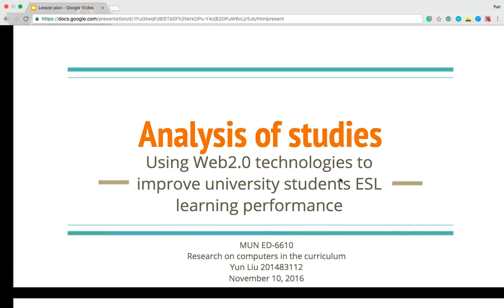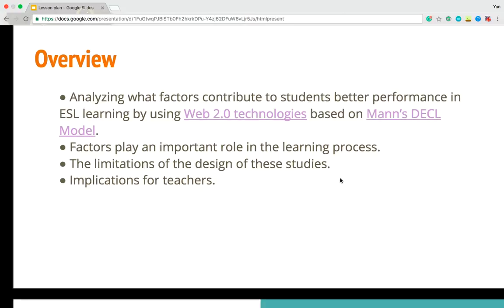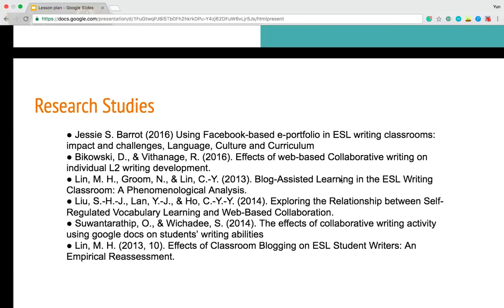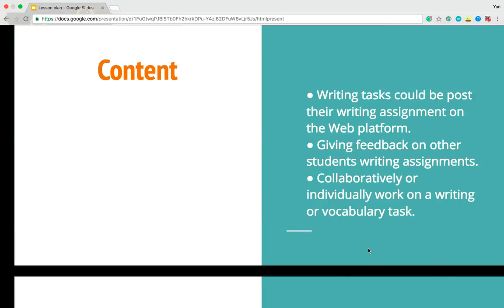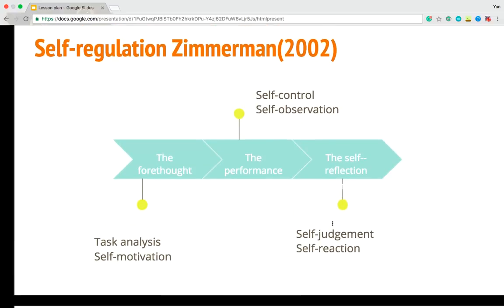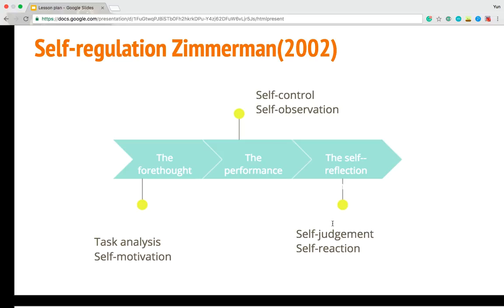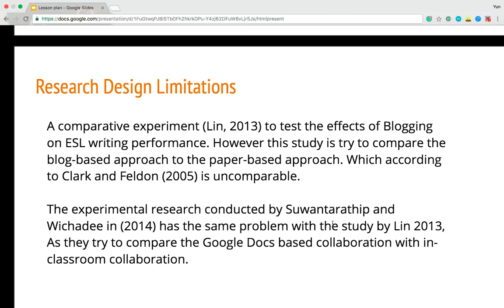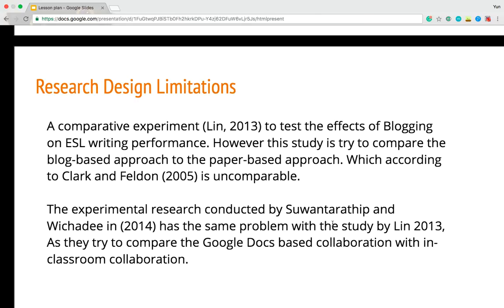narrated slideshow Yun Liu